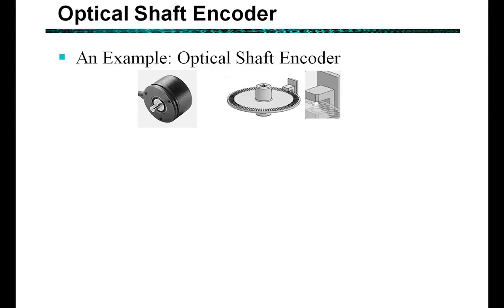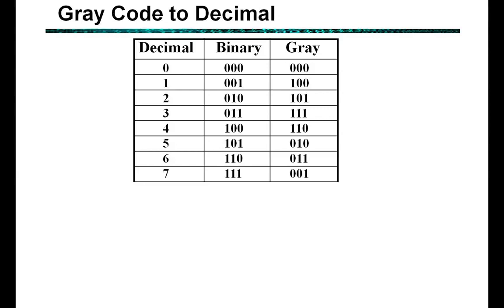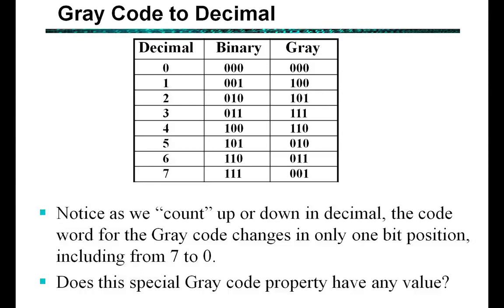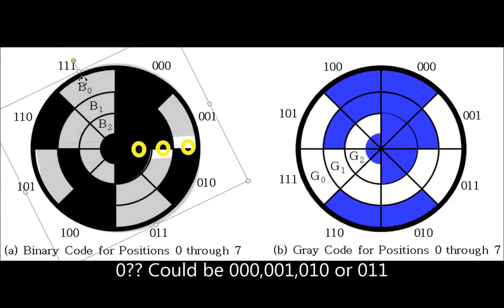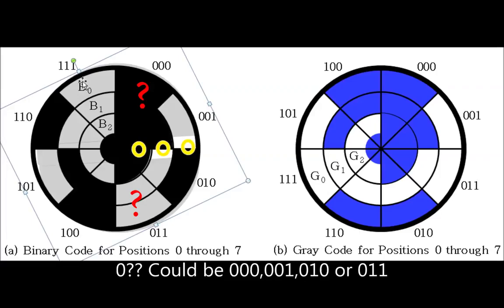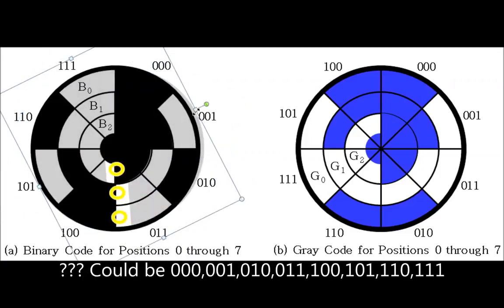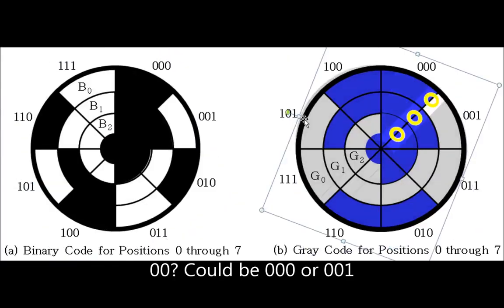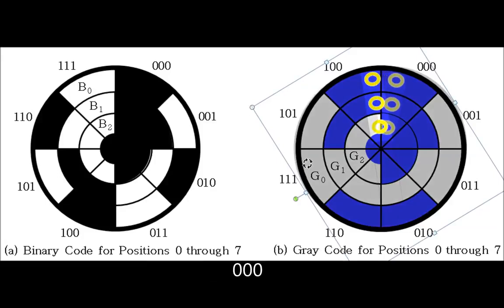Chap3j Why use Gray code for an optical shaft encoder